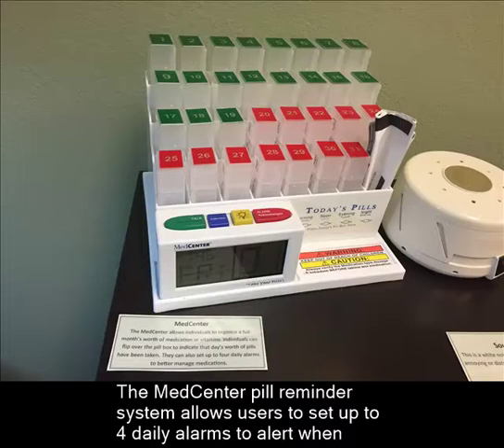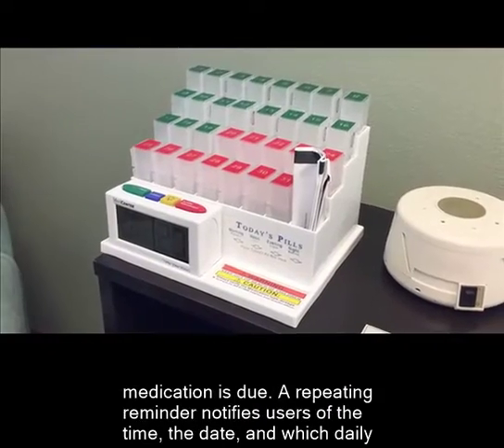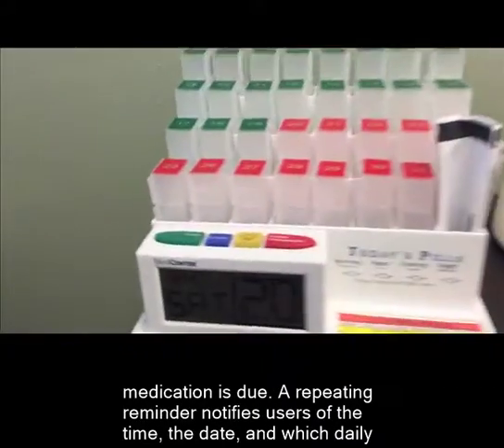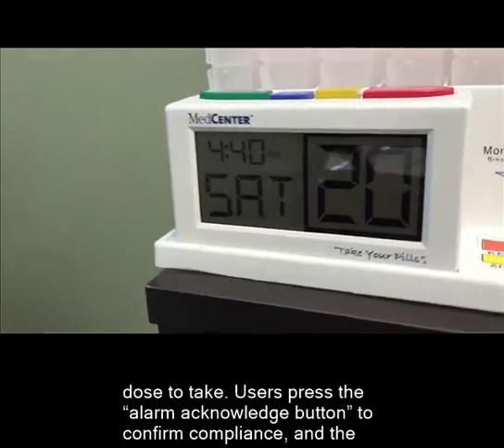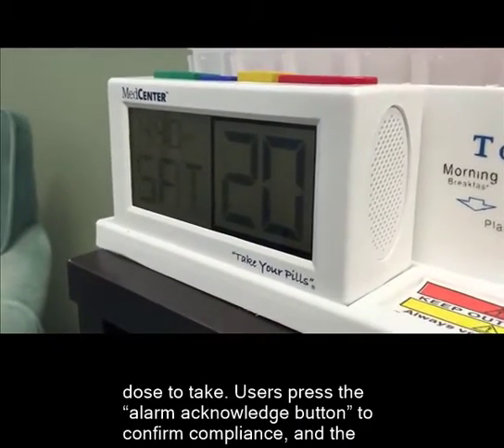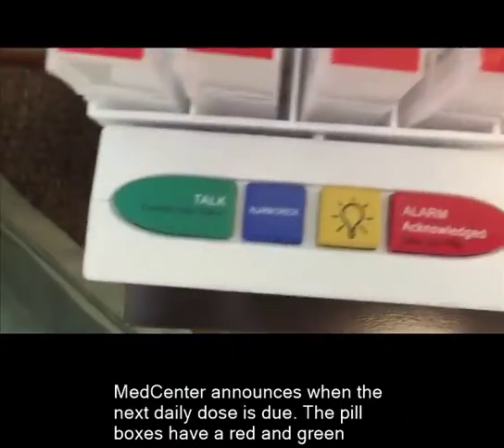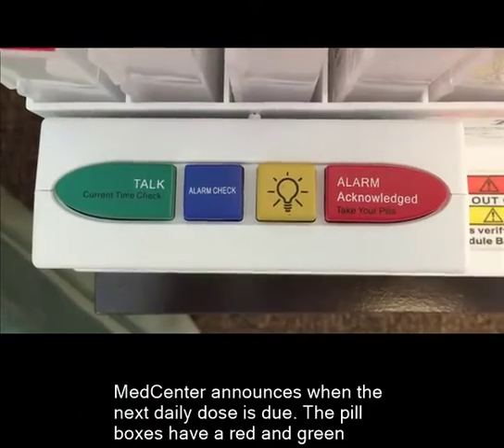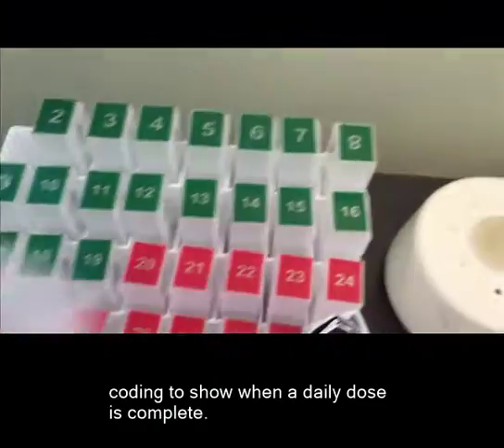MedCenter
The MedCenter pill reminder system allows users to set up to 4 daily alarms to alert when medication is due. A repeating reminder notifies users of the time, the date, and which daily dose to take. Users press the “alarm acknowledge button” to confirm compliance, and the MedCenter announces when the next daily dose is due. The pill boxes have a red and green coding to show when a daily dose is complete.